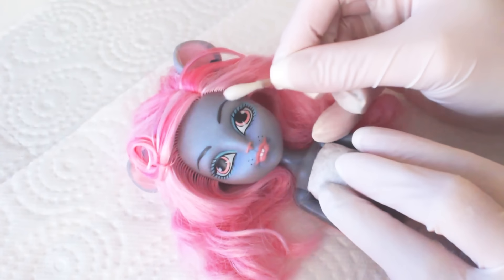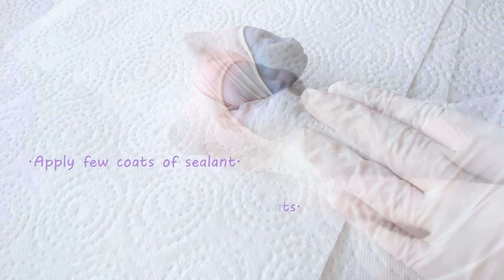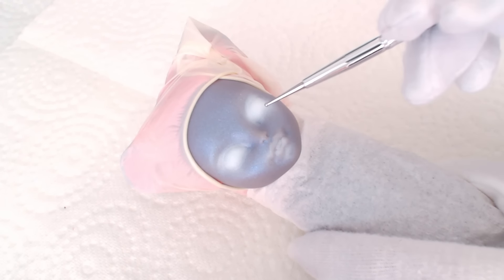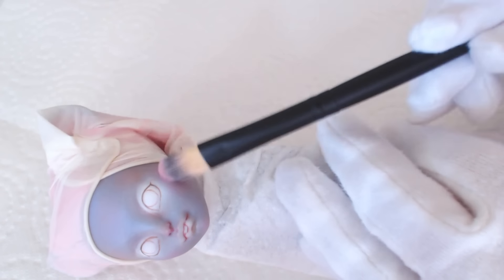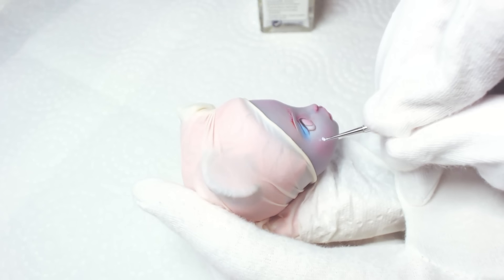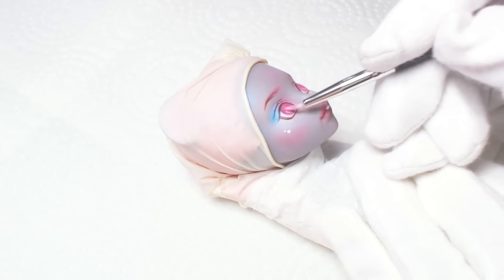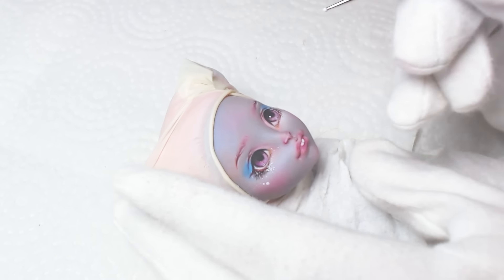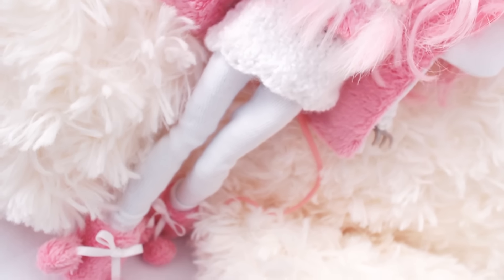Repaint Art - Pastel Colour Mouse OOAK Art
Hi! It's Maria and welcome to my art doll series! :)

★Credits for the brushes style to:
Whimsical Artwork